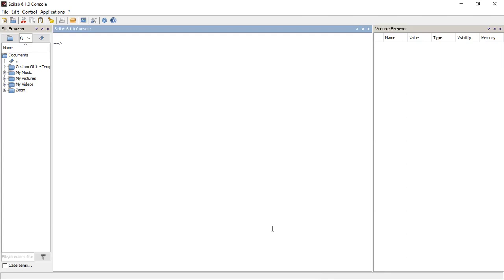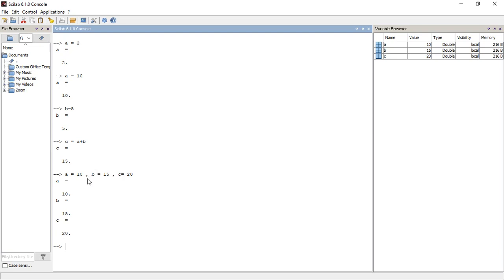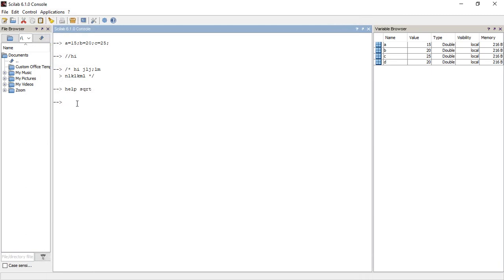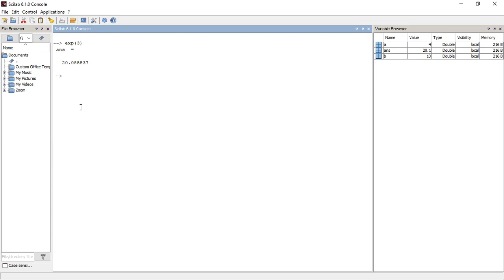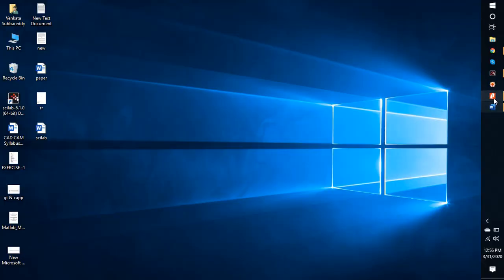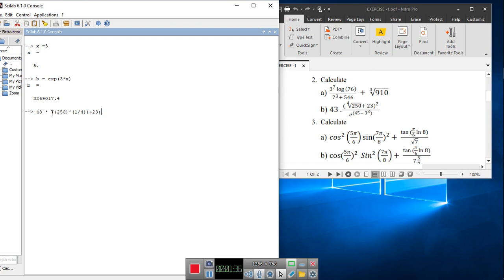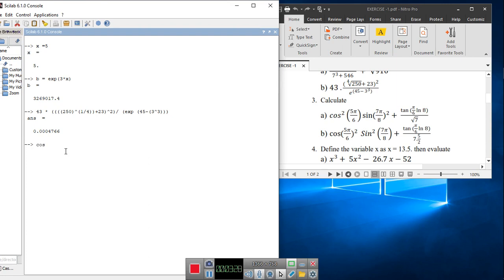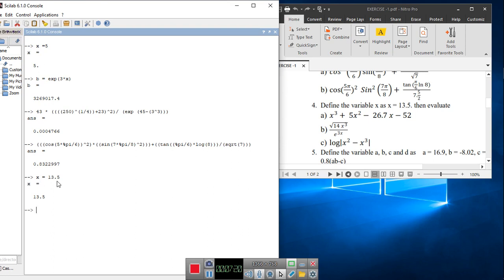Elementary functions part 1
Basics of SCILAB